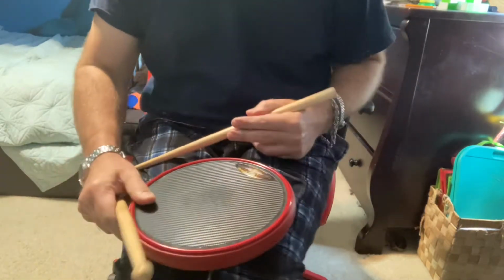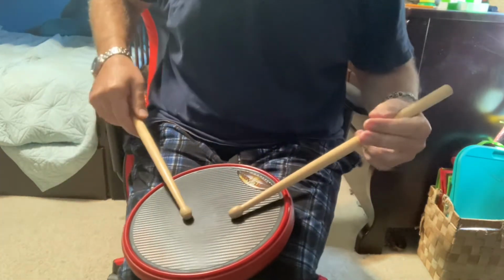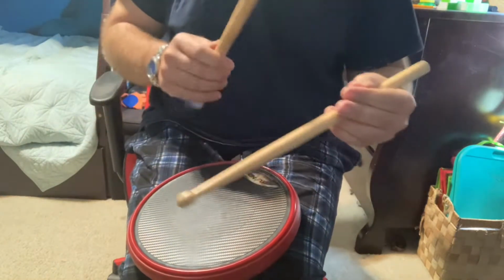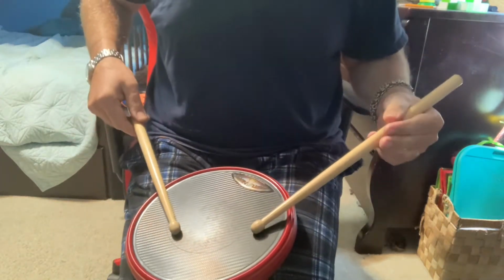Lady McKenzie instructional￼